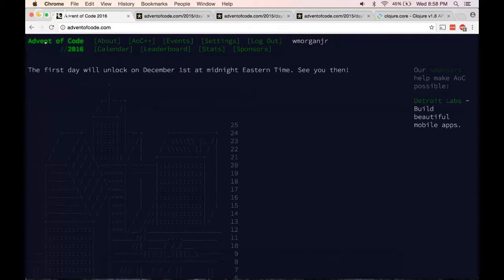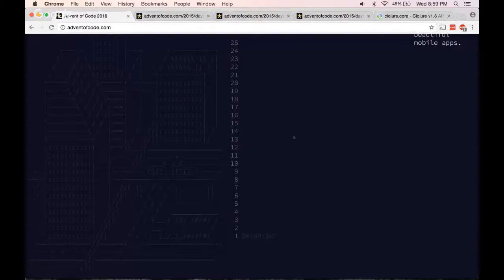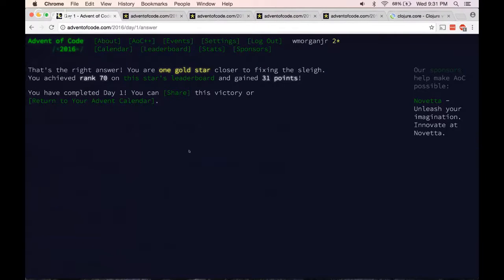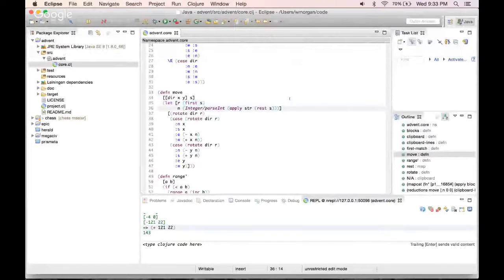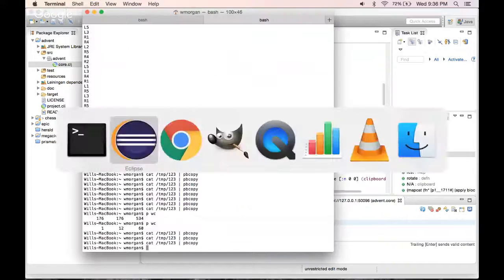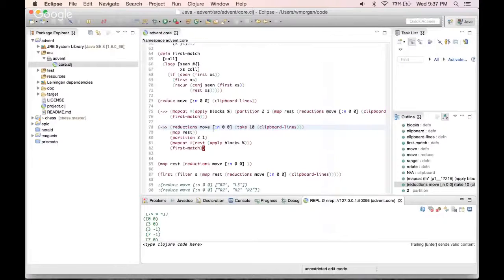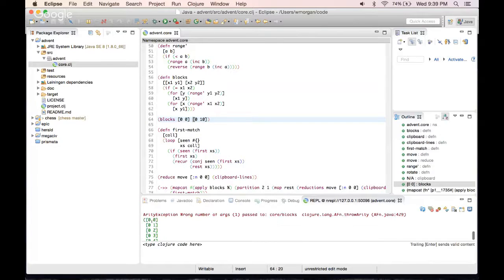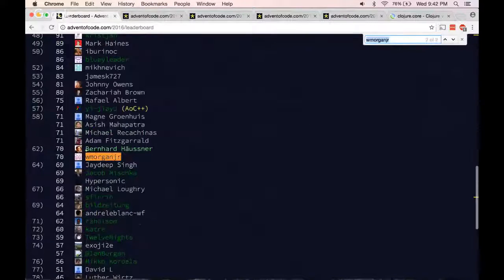Advent of Code 2016 December 1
Skip to 32:30 for my explanation